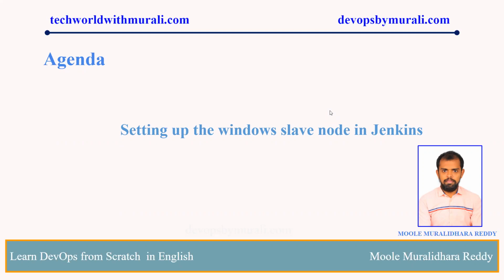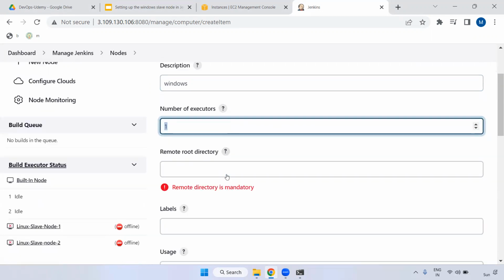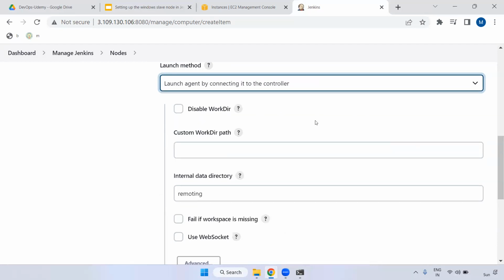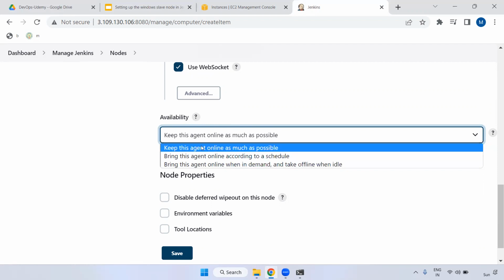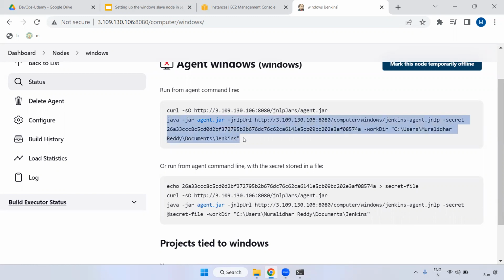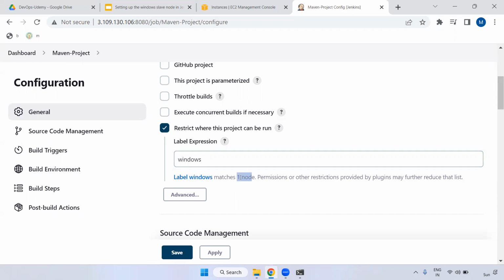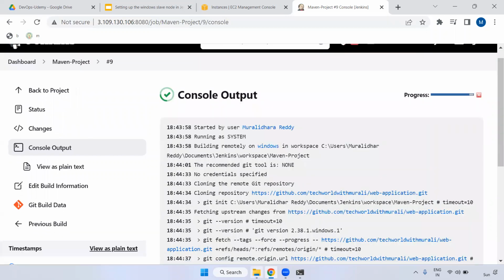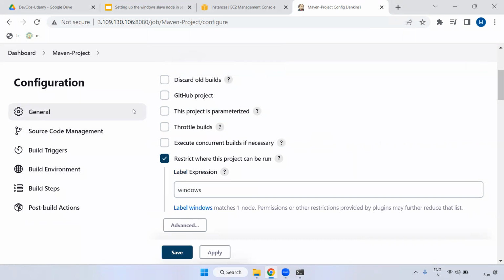Setting up the Windows slave node in Jenkins - TechWorld with Murali - Jenkins Tutorial-Moole Murali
Setting up the Windows slave node in Jenkins - TechWorld with Murali - Jenkins Tutorial - Moole Muralidhara Reddy
Full Course Urls:

Jenkins Overview (3:44)
How many ways to install Jenkins in Linux (1:58)
Installation of jenkins using yum (13:24)
Installation of jenkins using war file (7:46)
Jenkins Dashboard Overview (11:35)
Exploring the options under manage Jenkins (11:07)
Jenkins Job Overview (31:49)
Integrating the Maven in Jenkins (11:13)
Integrating the nexus in Jenkins (12:48)
Integrating the Jfrog with Jenkins (10:37)
Integrating the sonarqube in Jenkins (14:24)
Deploying war file in tomcat using Jenkins (8:42)
Difference Between build periodically , pollSCM , webhook (11:07)
Creation of Slack account (5:52)
Send notifications from Jenkins to Slack (9:30)
Creation of Users in Jenkins (2:33)
How to Reset Jenkins users Password (4:55)
Take the backup and restore the Jenkins (7:19)
Working with restart , saferestart , copy and move jobs (5:58)
Setting up the Build Pipeline (6:51)
What is master and slave node (2:38)
Setting up the Linux slave node in Jenkins (25:58)
Setting up the windows slave node in Jenkins (12:09)
Jenkins Pipeline Overview (5:50)
What are the fields available in declarative pipeline (6:01)
Exploring the options in declarative pipeline Part 1 (5:04)
Exploring the options in declarative pipeline Part 2 (5:32)
Exploring the options in declarative pipeline Part 3 (7:43)
Build and push to artifactory using Jenkins Pipeline (19:33)
Build & Deploy to Tomcat using Jenkins Pipeline (14:06)
Build & Deploy to Tomcat using Jenkinsfile (5:17)

We offer a range of subscription plans to choose from, including:
1 Month
3 Month
6 Month
1 Year